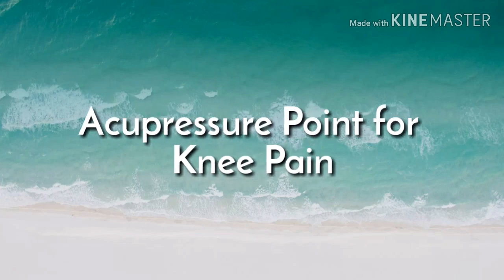Wonder Point for Knee Pain